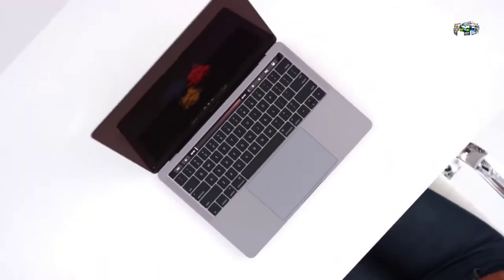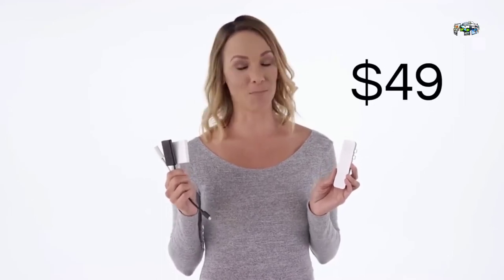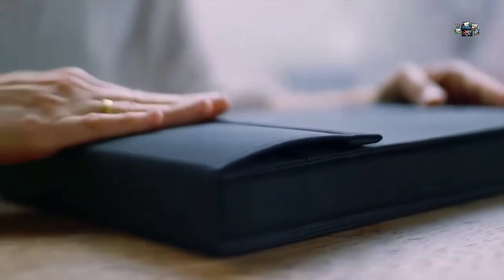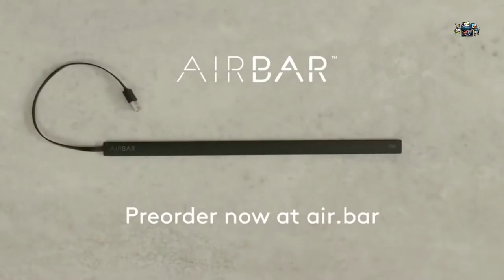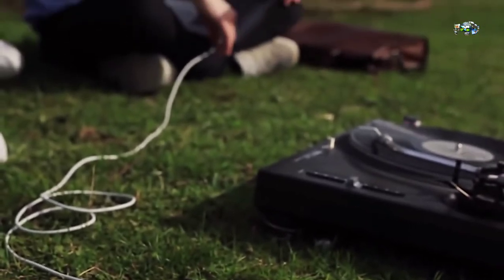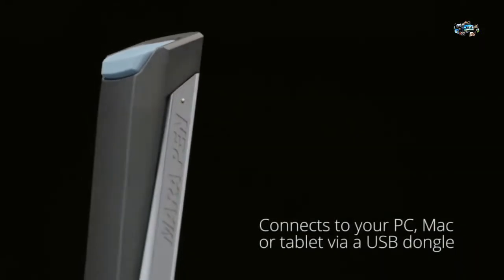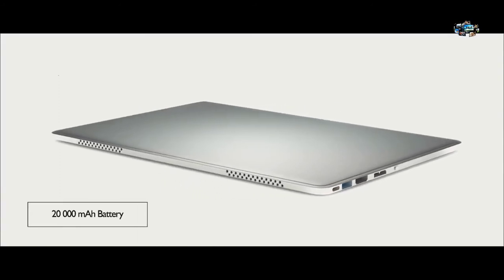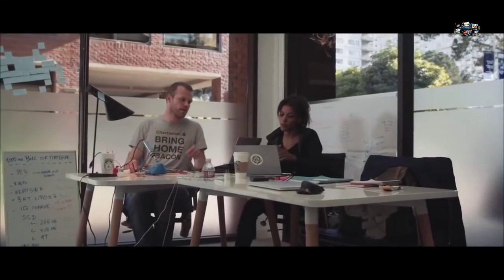7 Best Laptop Accessories and Gadgets YOU NEED TO SEE 2018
1- HyperDrive Thunderbolt 3 USB-C Hub for MacBook Pro ...

3- The AirBar sensor - Get touch on your new or existing PC ...

5- LIFEPOWR A3 : World's 1st USB-C Power Delivery Pack ...

Best Laptop Accessories & Gadgets 2017 Links